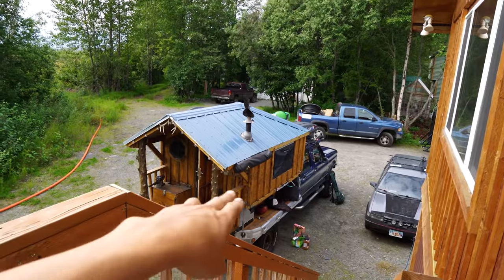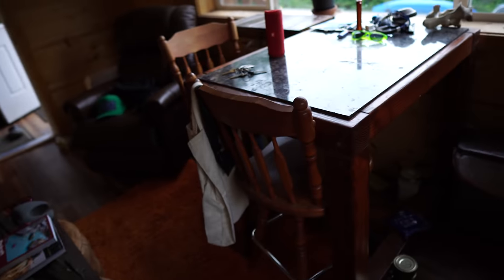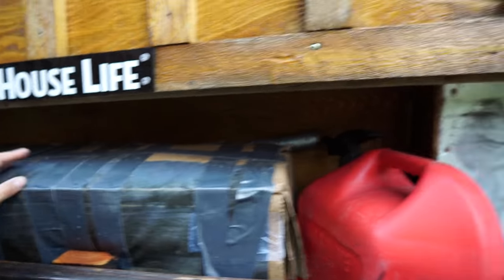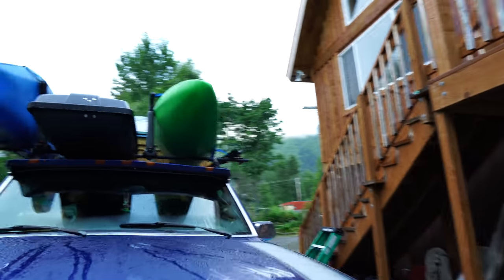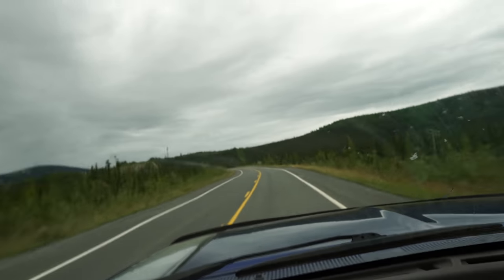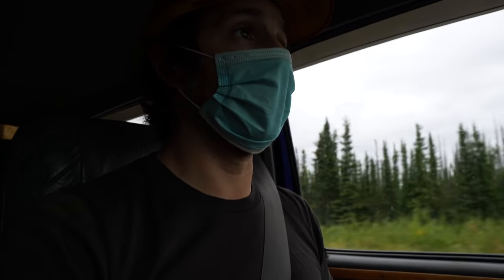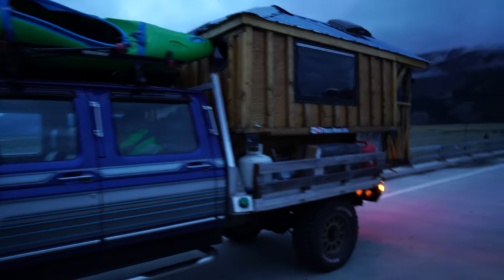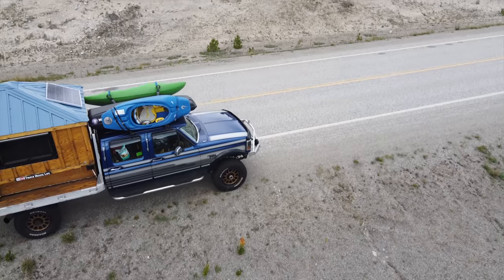I tried to cross the USA / Canada border.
In episode 122 of Truck House Life, I begin my 12,000 mile road trip from Alaska down to the lower 48, all over the west coast and the Rocky Mountains... but I have to cross the border into Canada to get out of Alaska.  With Covid still having the US border shut down, Canada is supposed to be open to discretionary travel for US citizens, however Canadians are still not allowed to enter the US for discretionary travel.  Oh the suspense...

Zhiyun Gimbal (perfect for the A6400 with a heavy lens)
Sony A6400 mirrorless camera (awesome, clear video)
Sigma 16mm camera lens (THE BEST lens I've ever used)
Mavic Mini drone (impressive drone footage and cheap price)
GoPro Hero 8 (great action video)

My truck house lithium battery system:
Battleborn lithium batteries!! (awesome batteries to power your rig)... Intro Song: The Gunfight by Everet Almond from the copyright freee Youtube Music Library